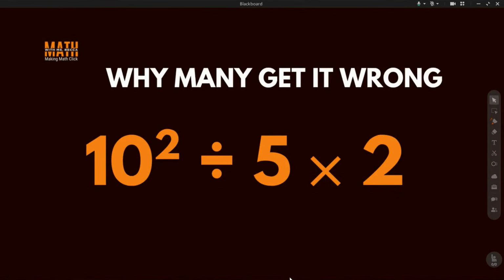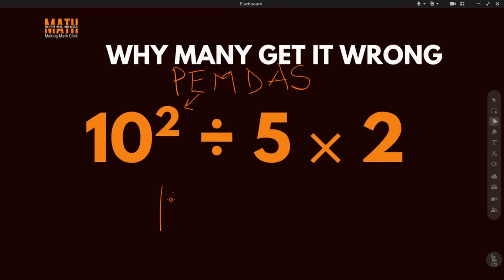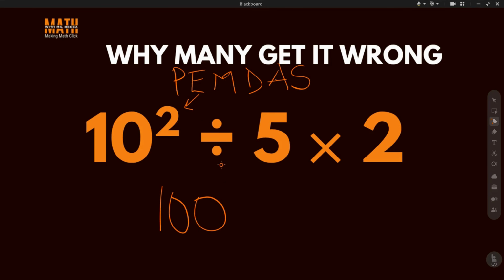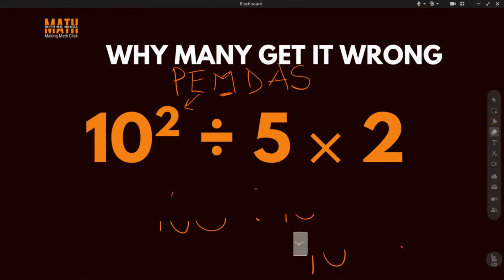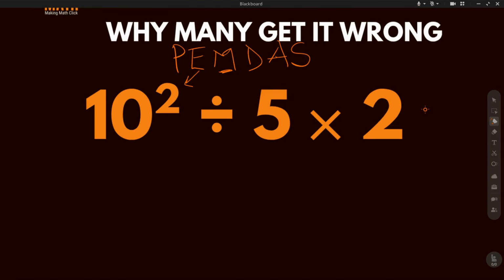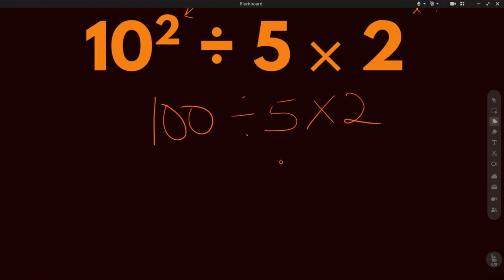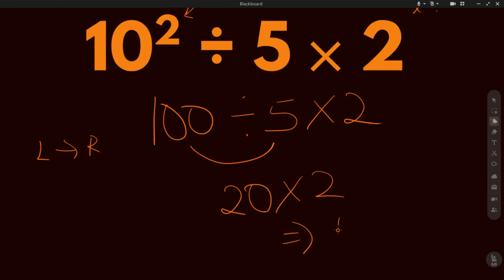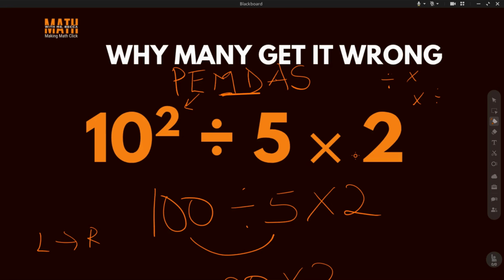Why many get this wrong - 10² ÷ 5 × 2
Can you solve 10² ÷ 5 × 2 correctly using the order of operations?

📌Reach out for personalised help